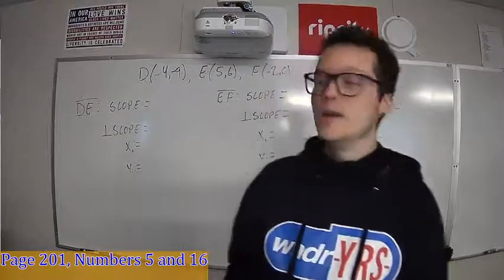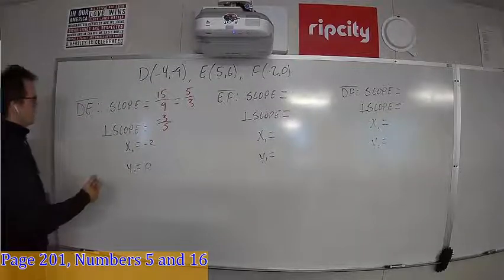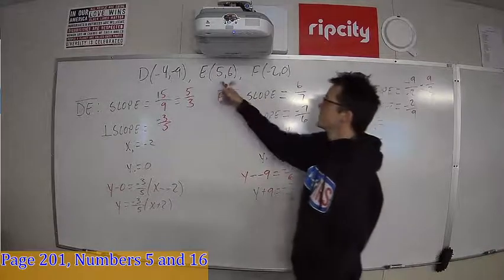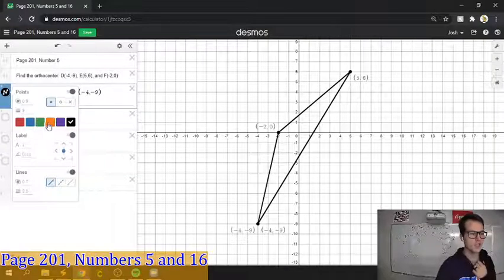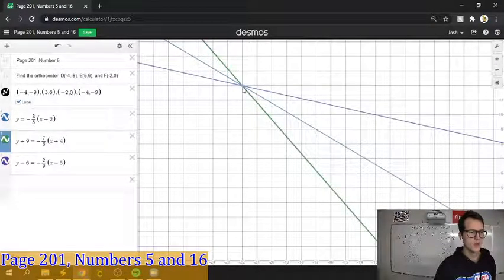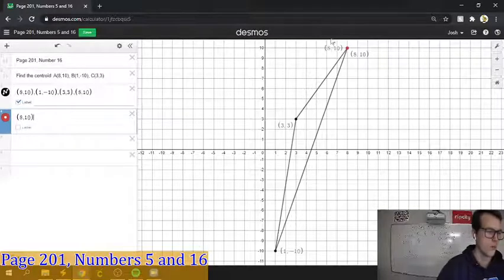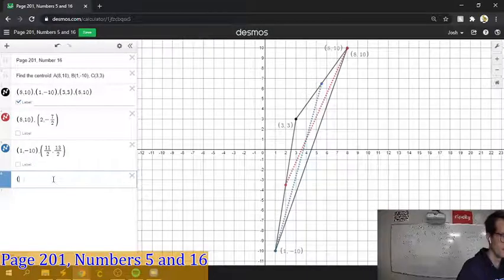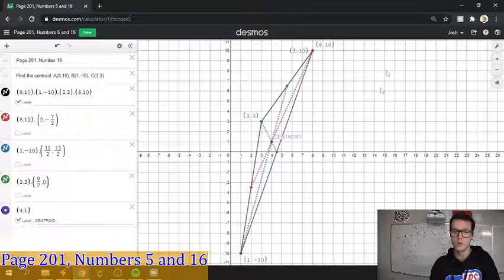Geometry Page 201, Numbers 5 and 16